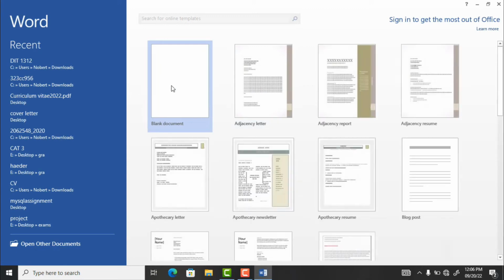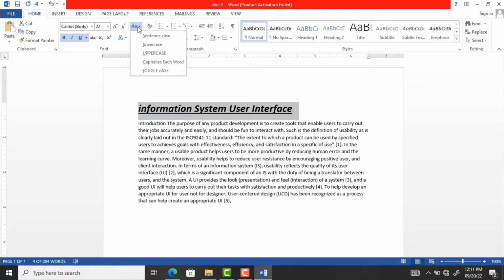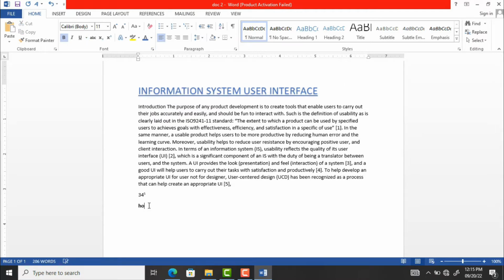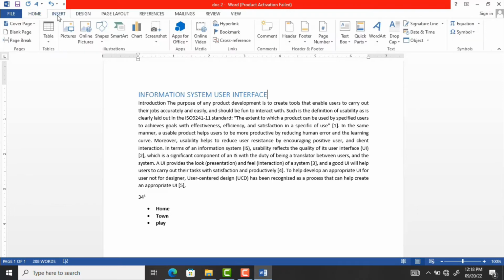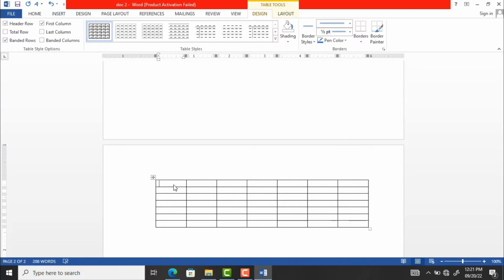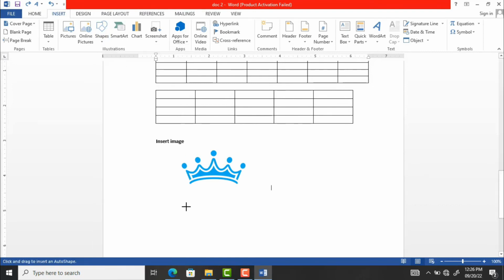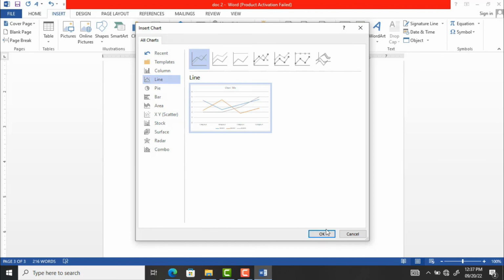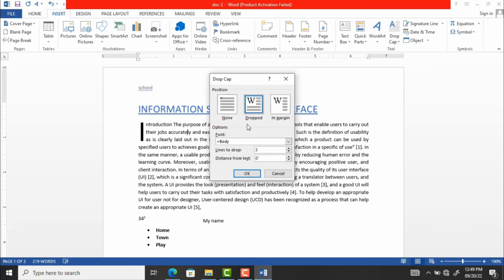Microsoft Word Tutorial beginners Guide 2022 | How to use Microsoft word 2022